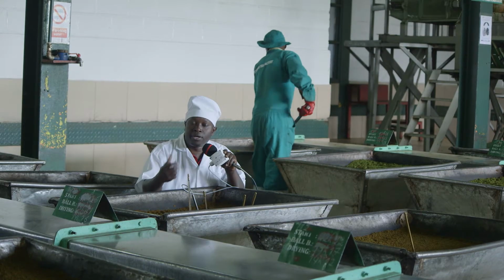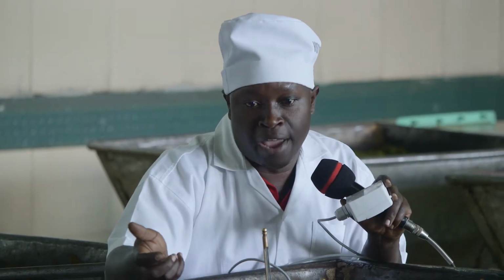VERSION 1. DEMO VIDEO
With focus on delivering innovative solutions leveraging the Industrial Internet of Things (IIoT) in Eastern Africa, we are a leading Research & Development (R&D) provider of aggregated people and machine-to-machine (M2M) technologies.

We are your enabling partner in deploying cutting-edge tools for monitoring and management of manufacturing production lines, and both fixed and on-the-move or even remote assets for enterprises, from full visibility to complete optimization of entire value-chains leading you towards improved service and product quality, ensuring stable and predictable returns on investment.

Our experience lies in agri-industry process automation and smart city solution design, development and project implementations. These include precision and analytics for data and controls for food processing, transport fleet, traffic, parking, water and electricity distribution, garbage disposal management, and smart home roll-outs among others.

Connectivity is our other agenda with underlying approaches using integrated global ISP back-hauled services (Microwave, Satellite, Fiber) for enhanced last-mile reach and affordable information access.